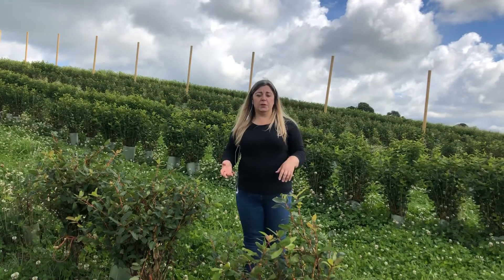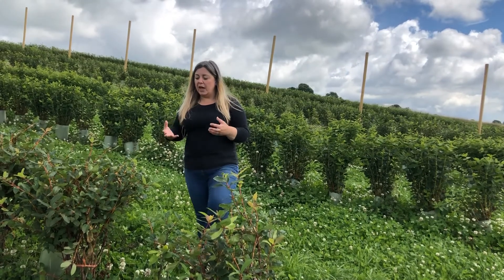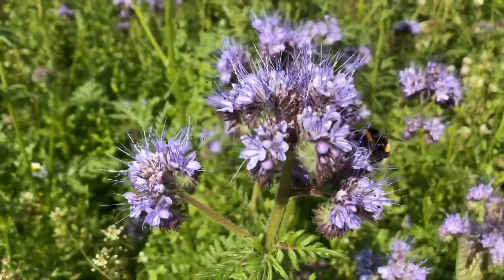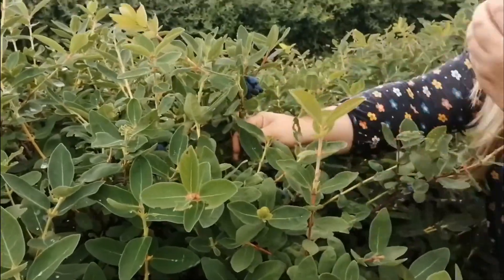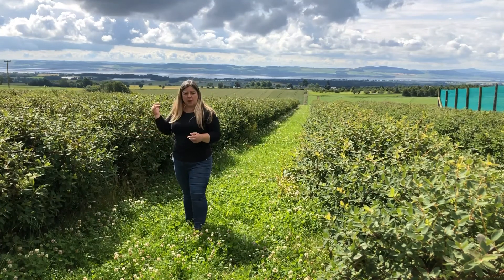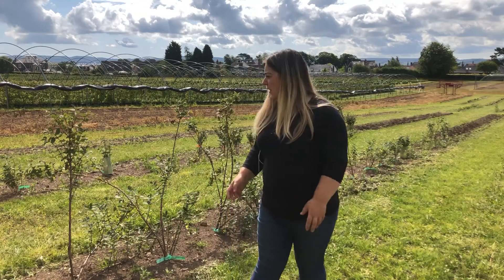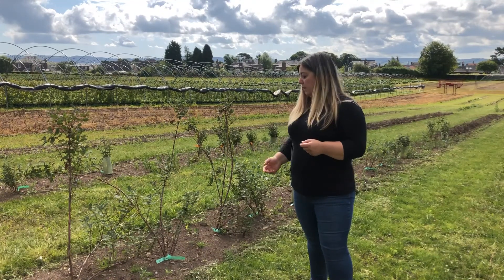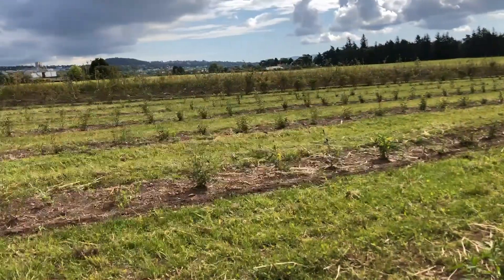An introduction to the honeyberry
Fruit for the Future is one of the James Hutton Institute’s most successful and long-running industry events and is aimed at farmers, agronomists, representatives of the food and drink industries, researchers and others interested in soft fruit.

In recognition of the ongoing COVID-19 situation, the 2020 event will take place virtually, with updates about new research and varieties delivered through online videos over the course of the week.